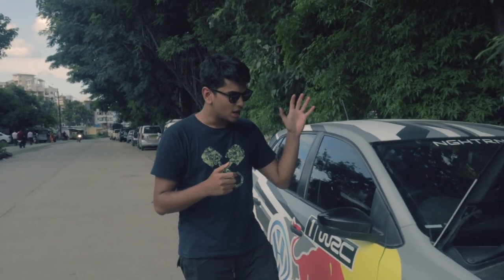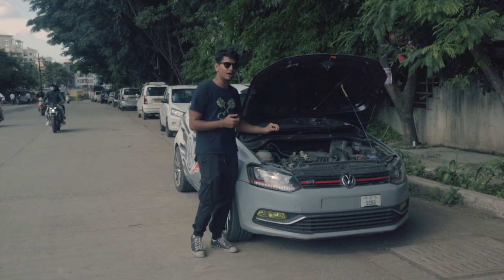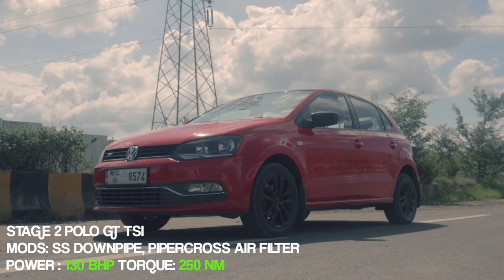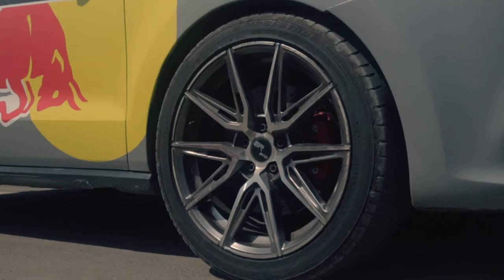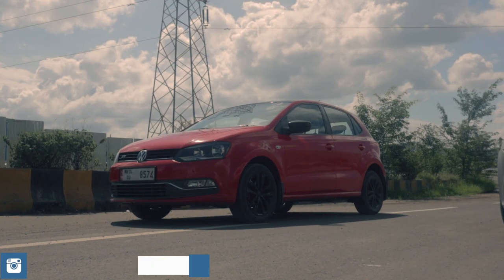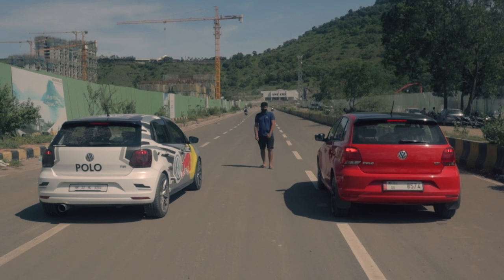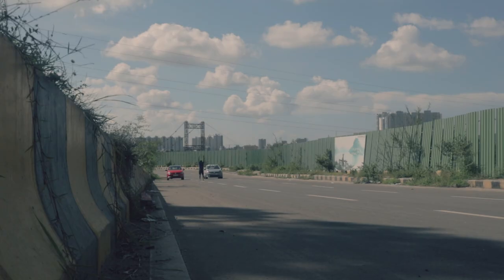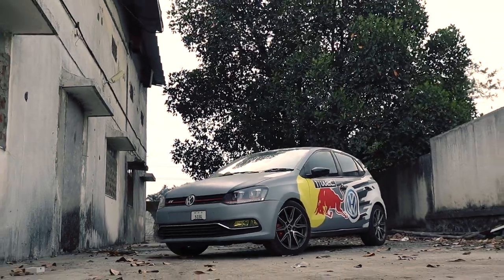Polo GT TSI Stage 3 Vs Polo GT TSI Stage 2 | What's the Difference? | Drag Race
The Polo GT TSI is a go-to for people getting into modifications. Today, we are pitting to different types of modified Polos in a drag race. We got a Stage 3 Polo GT TSI with a hybrid turbocharger that pushes out 170 horsepower and 250 Nm against a Stage 2 Polo GT TSI which has a 130 horsepower and 250 Nm. In this video we wanted to see how big of a difference does tuning and power really make when it comes to acceleration and the results we get in this video are actually quite surprising! Watch the video to find out who comes out on top!

Hosted By:
Soham Saraf

Directed & Filmed By:
Shreshth Gourish